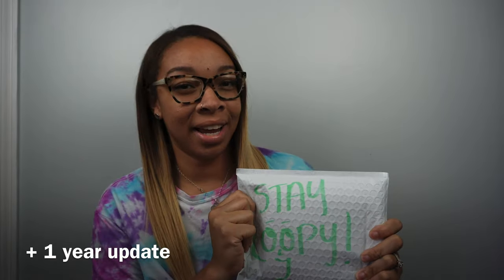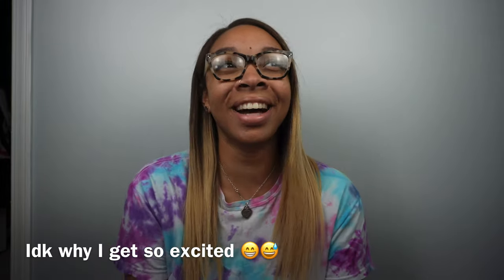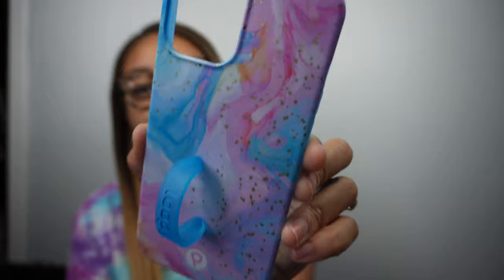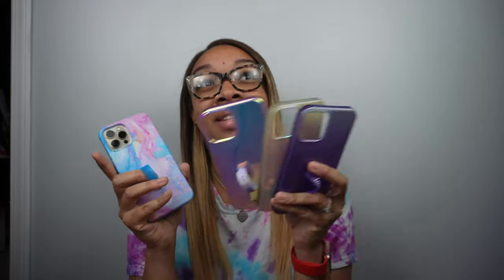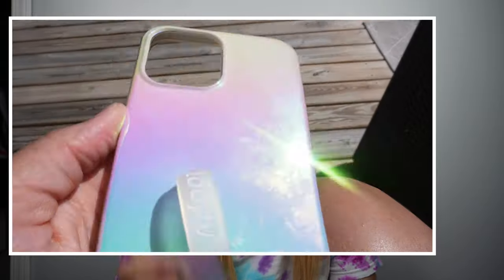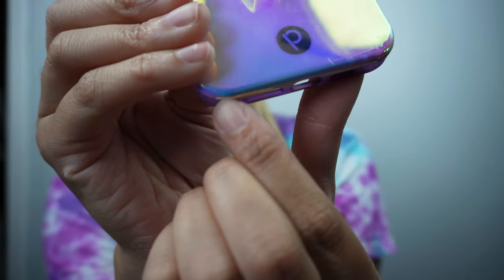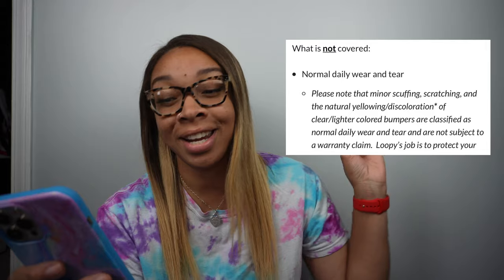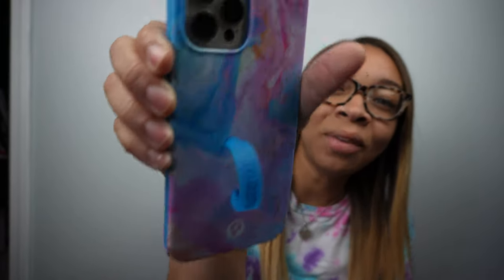New Loopy Case Review + 1 year update!(My honest opinion) COTTON CANDY SWIRL | IPhone 12 Pro Max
INTHELOOP

I’ve owned loopy cases for over year now and here are some of the things that I’ve noticed since owning these cases:

THE FINGERPRINTS ! Lol everyone always ask me about this

Also I’m having some peeling at the bottom of both of my iridescent cases 😕

But other than that the case has held up and most importantly has been protecting my phone!! ✅👍🏽

Let me know if there are any cases you want to see me review